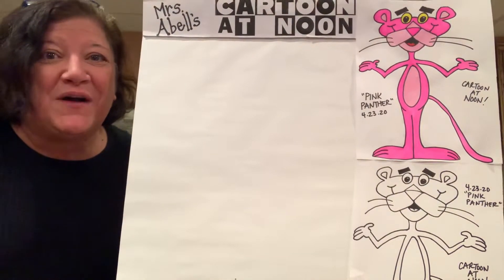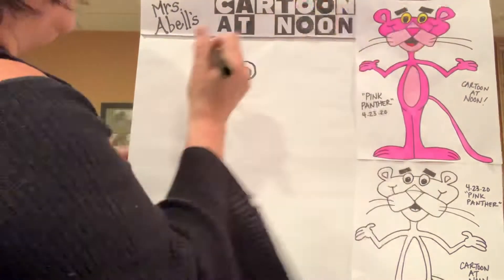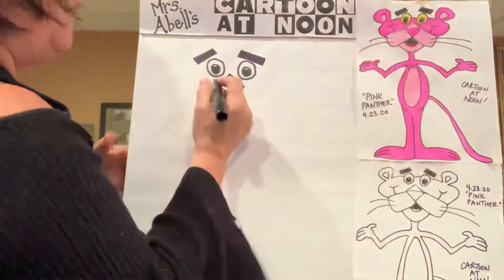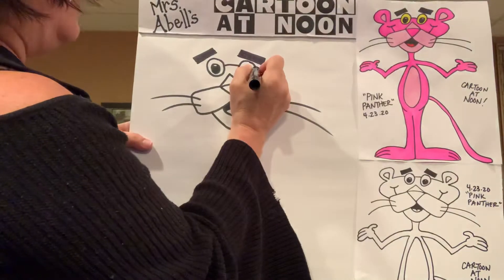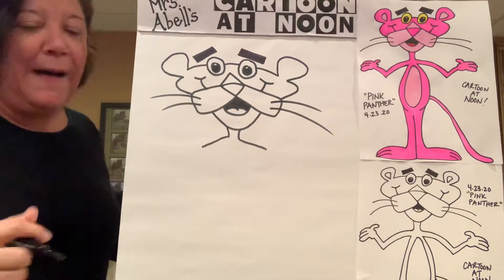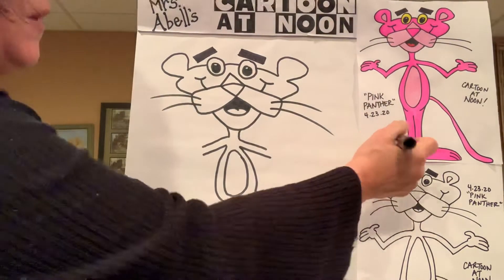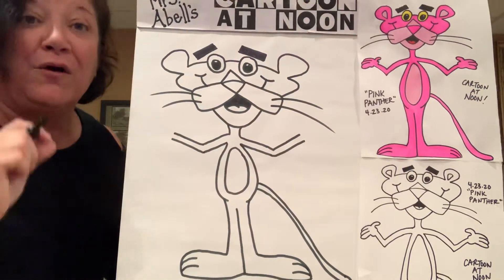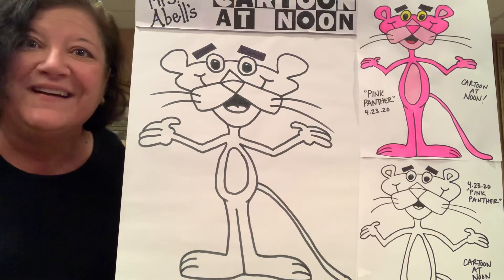Mrs. Abell’s Cartoon at Noon #24 Pink Panther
Cartoon at Noon #24 - Pink Panther 4/23/20